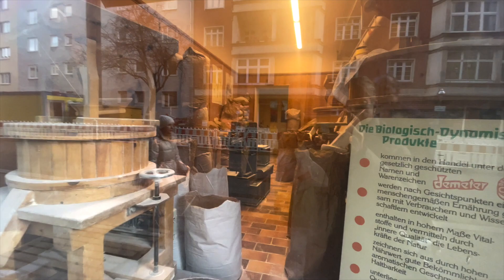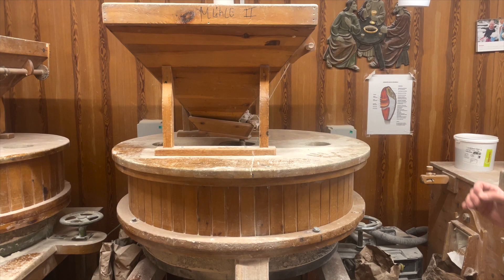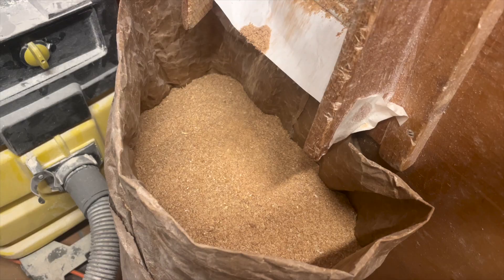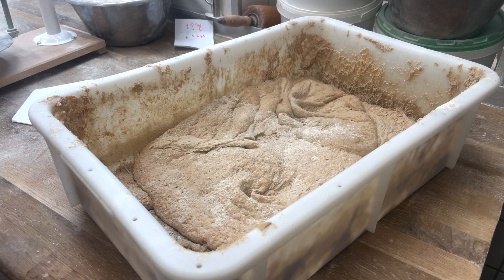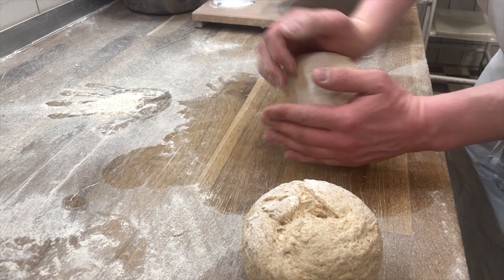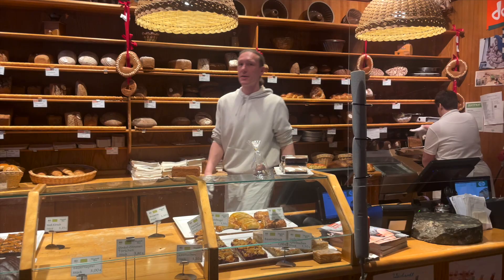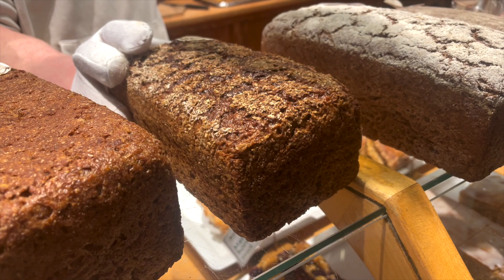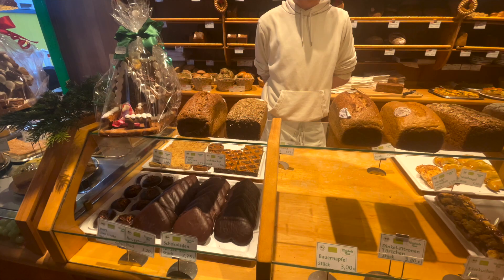Behind the Scenes of a Real Organic German Bakery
Follow along as I get a full, behind-the-scenes tour of this beyond-organic bakery in Berlin, Germany. You will see the ingredients they use,and the techniques they use to produce their popular and delicious breads.

The Bakery:
Mehlitzstraße 7, 10715 Berlin, Germany

16" MacBook Pro